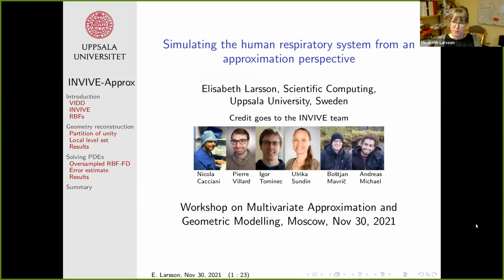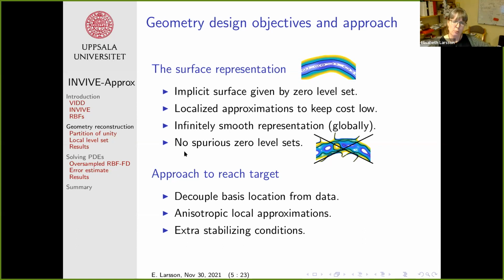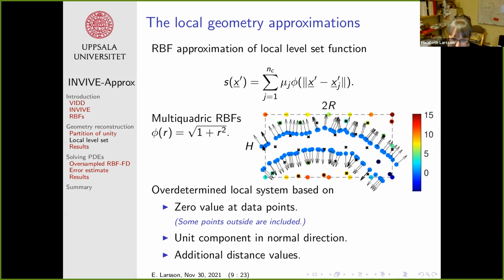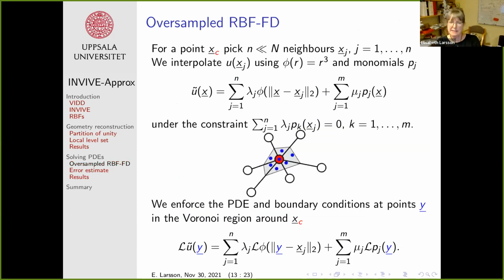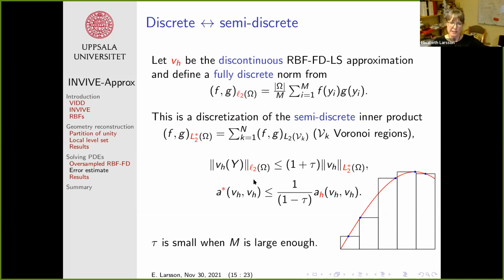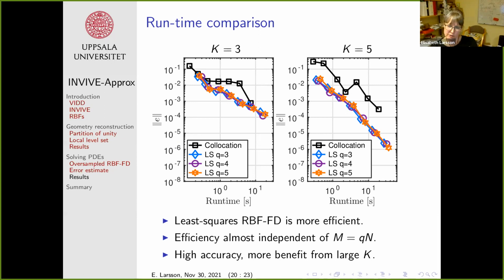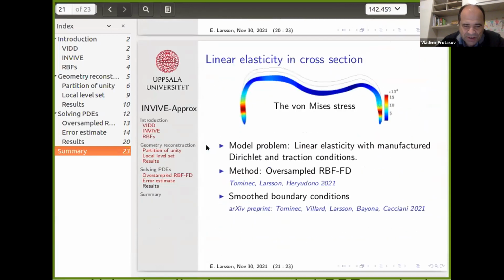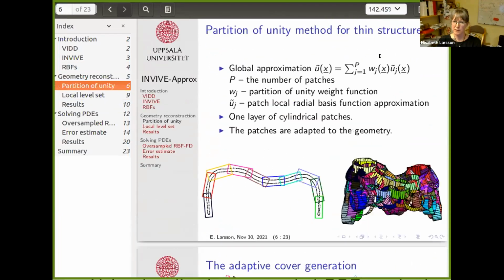Elizabeth Larsson, "Simulating the human respiratory system from an approximation perspective"